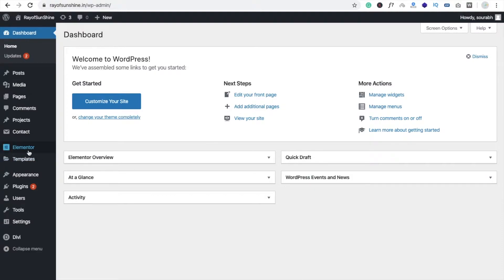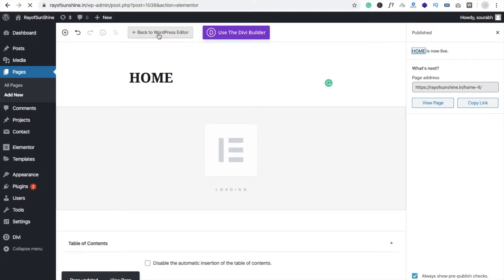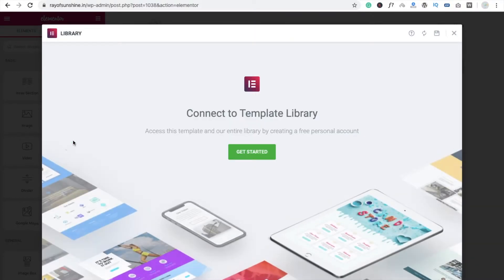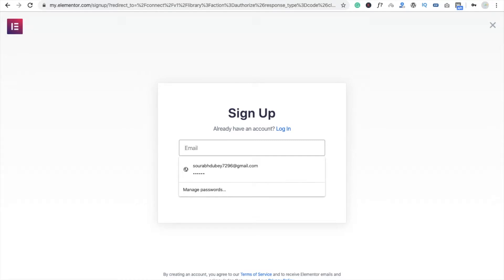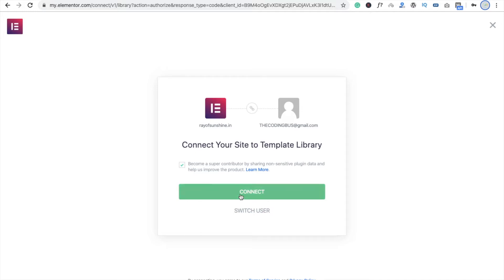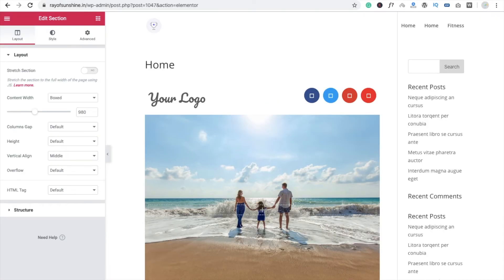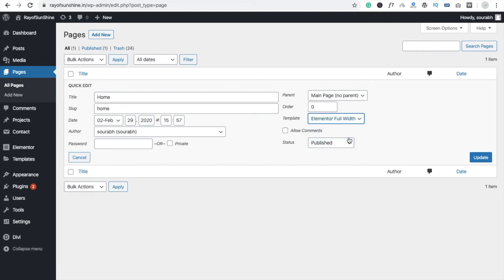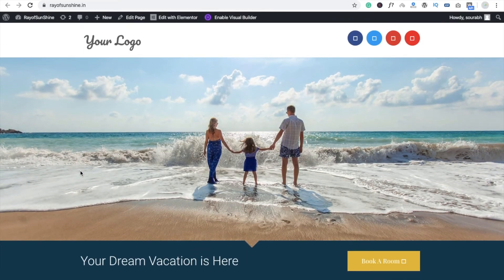How to import Elementor template into WordPress [ Step by Step Tutorial ]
elementor mailchimp
elementor hello
katka elementor
elementor acf
elementor woocommerce shop page
elementor meaning
elementor woocommerce product page
woocommerce page builder for elementor
elementor premium
elementor ecommerce
accordion elementor
jet elements for elementor free
woocommerce elementor plugin
youtube elementor
elementor checkout page
mailchimp elementor
learndash elementor
elementor woocommerce plugin
github elementor
elementor conditional logic
elementor sites
divi elementor
my elementor
oceanwp elementor widgets
elementor grid layout
elementor and woocommerce
elementor envato
using elementor
ferdy korpershoek elementor
websites made with elementor
elementor 2.7
woocommerce with elementor
elementor events plugin
elementor plus
jetmenu plugin
elementor website builder
elementor countdown
avada elementor
elementor for woocommerce
elementor google maps
elementor 2.6
elementor anywhere
ht mega elementor
wordpress with elementor
woocommerce builder elementor
elementor gutenberg
lightbox elementor
using elementor in wordpress
free elementor widgets
elementor multilingual
woocommerce and elementor
elementor 2.5
elementor events
the plus elementor
elementor cart page
elementor bootstrap
wp elementor plugin
elementor plugin in wordpress
elementor with woocommerce
elementor site of the month
elementor shop page
elementor cyber monday
buddypress elementor
elementor for shopify
elementor builder wordpress
testimonial elementor
elementor shopify
yoast elementor
jet elements elementor
elementor price list
dynamic content elementor
best elementor sites
facetwp elementor
eicon elementor
elementor recaptcha
kadence woocommerce elementor
elementor 2.0
elementor woocommerce cart page
wordpress and elementor
elementor black friday sale
elementor my account page
piotnet elementor
woocommerce elementor widgets
layouts for elementor
elementor widgets free
unlimited elementor
elementor yoast
elementor 2019
elementor cost
elementor booking plugin
elementor woocommerce checkout
elementor buddypress
elementor divi
elementor without wordpress
elementor boxed layout
elementor social share
elementor sale
elementor sticky
elementor blank page
docs elementor
elementor dropdown
woocommerce for elementor
elementor white screen
elementor oceanwp
elementor learndash
elementor zapier
404 page elementor
ecommerce elementor
coming soon page elementor
elementor booking
wpforms elementor
elementor adsense
elementor map
elementor drupal
widget elementor
visual composer to elementor
udemy elementor
elementor page layouts
elementor custom element
elementor extras wordpress plugin
bbpress elementor
acf with elementor
shopify elementor
elementor list
elementor best websites
elementor product
dynamic content for elementor plugin
elementor free widgets
product page elementor
google maps elementor
recaptcha elementor
elementor blog layout
envato elements for elementor
elementor one page website
drupal elementor
elementor hubspot
wordpress page builder elementor
elementor company
elementor process widget
elementor renewal discount
elementor for joomla
yoast and elementor
elementor captcha the coding bus elementor landing page elementor tutorial